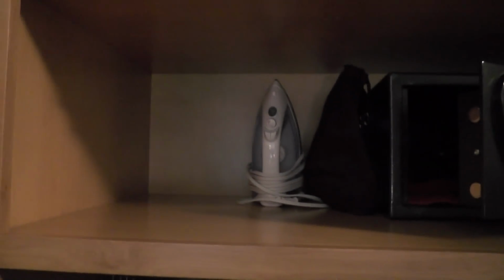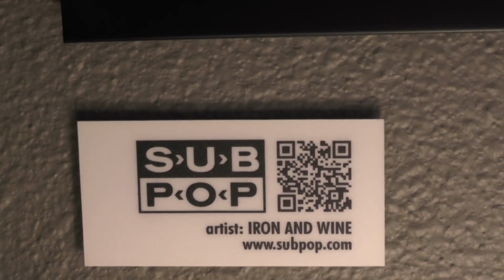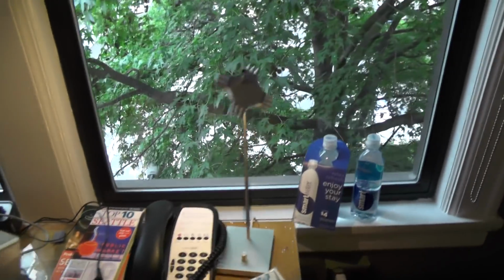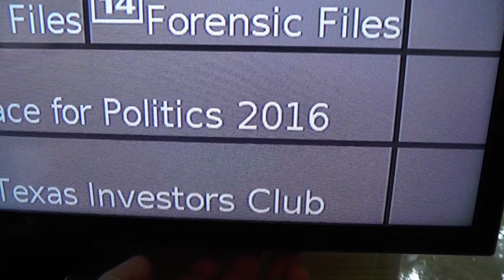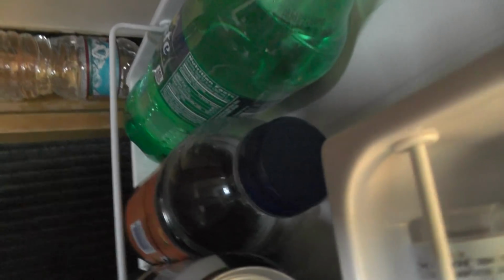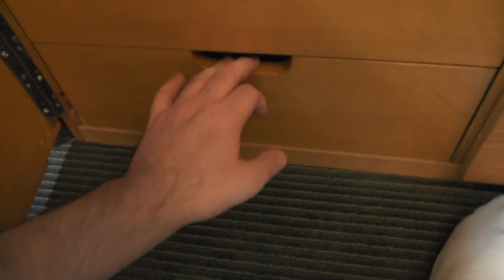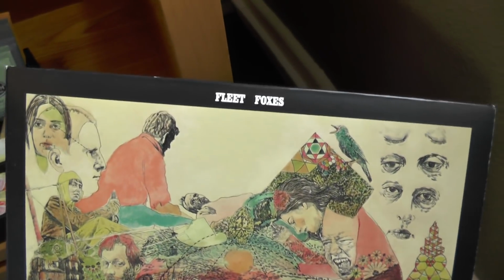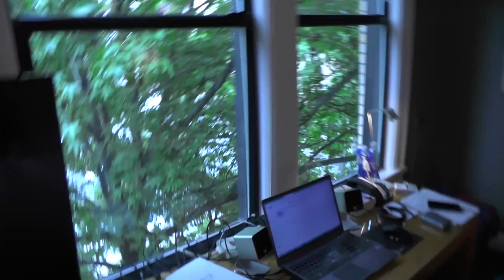Seattle 2016 Vlogs - Hipster Hotel?? Room Walkthrough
These are vlogs of our vacation to Seattle in 2016!